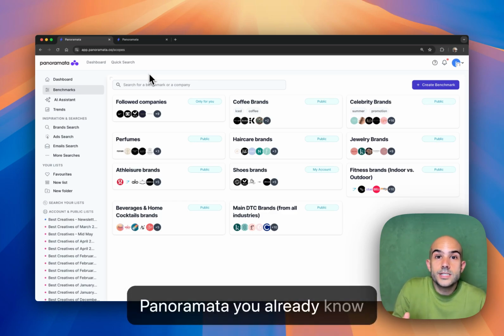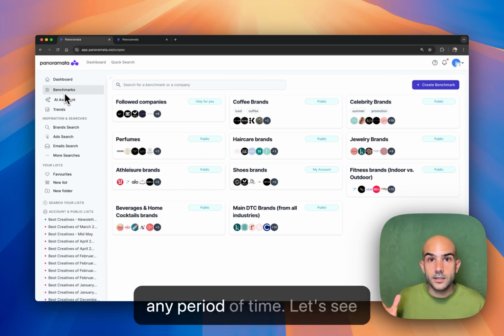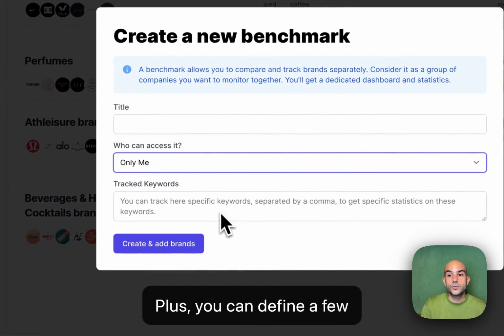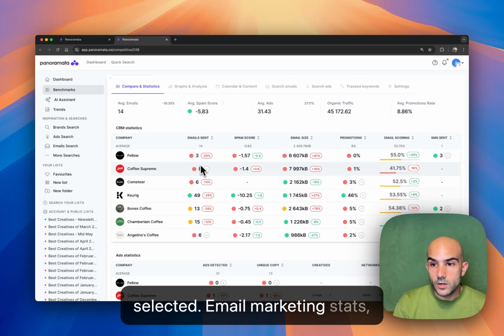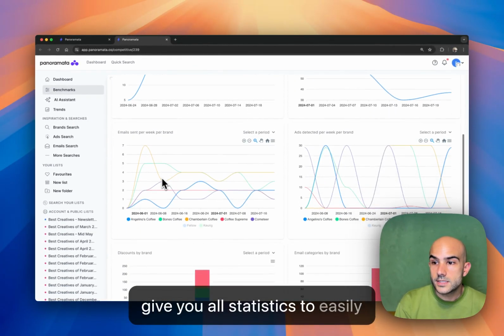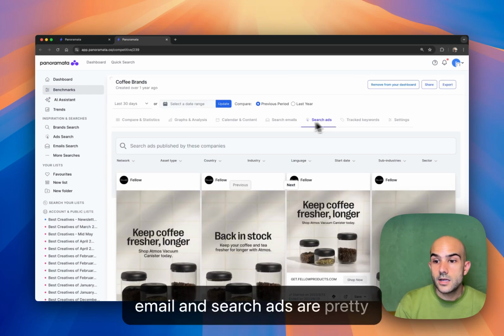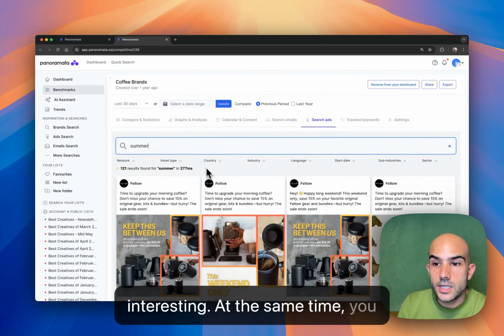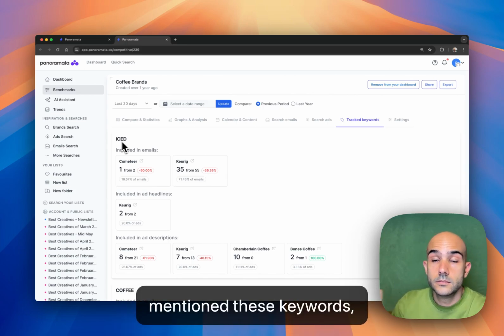How To Compare and Benchmark Your Competitors Automatically (#1 Platform Review)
It's hard to find the right metrics and automatically gather the data to compare your competitors automatically.

Well, with Panoramata benchmarks, you can now do this automatically.